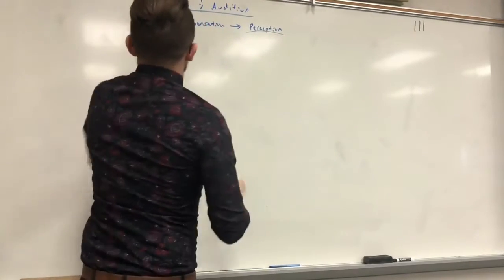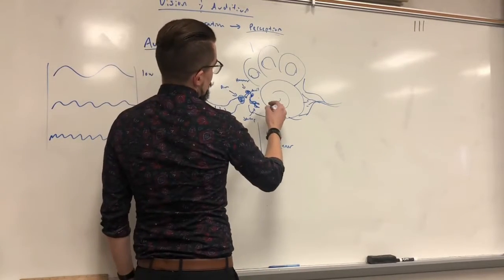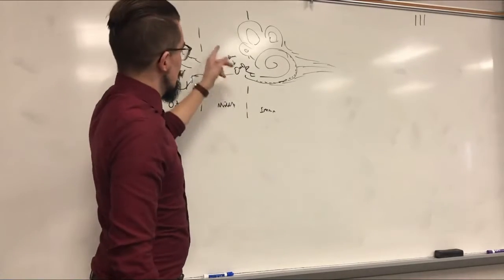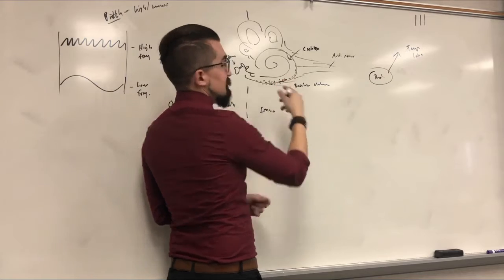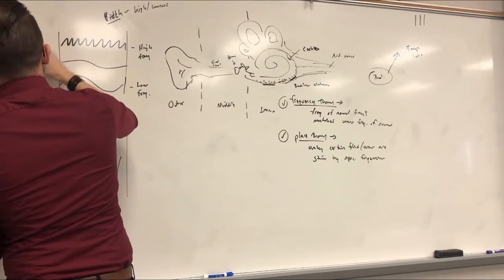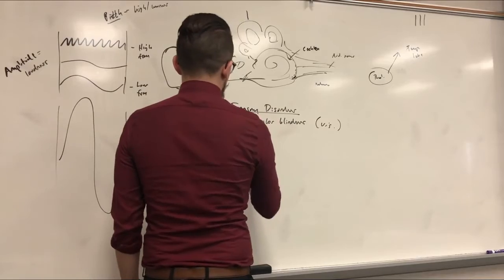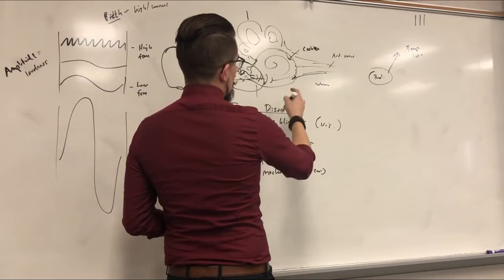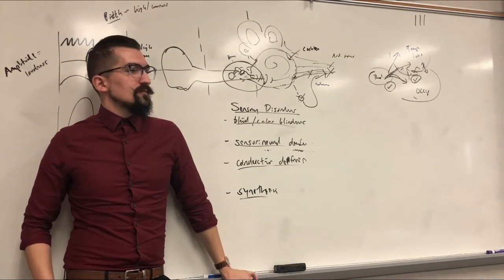AP Psychology - Unit 3.5 - Auditory Sensation & Perception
For writing, review, and instruction guides, as well as ALL the content I use to teach, check out: